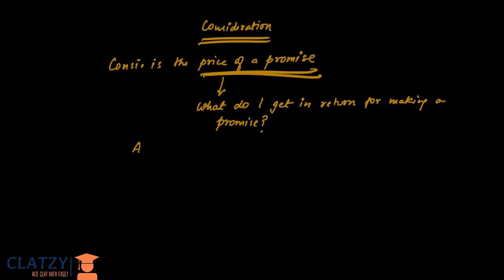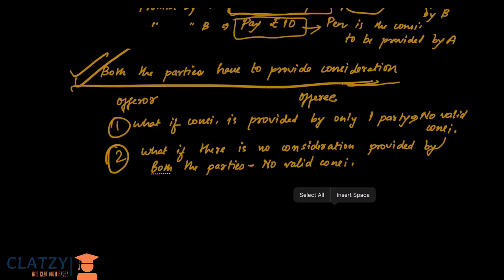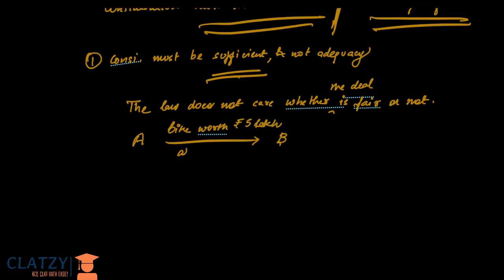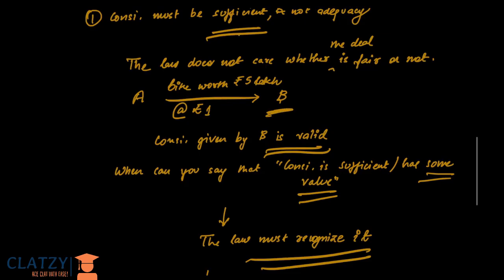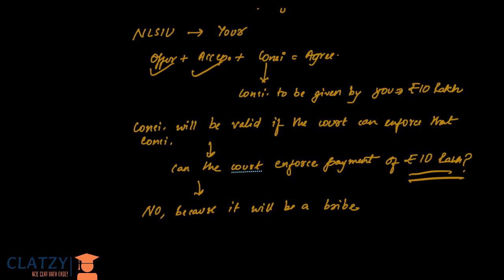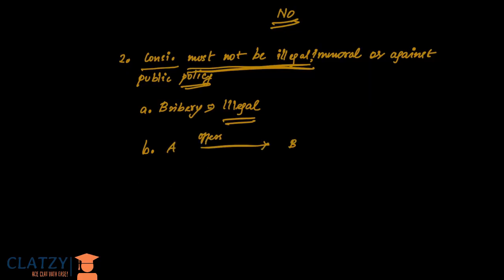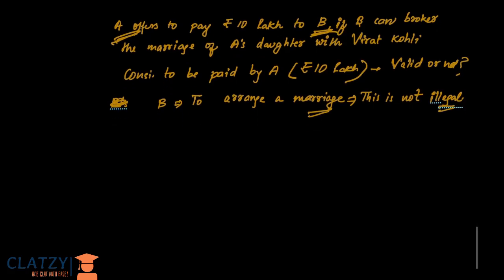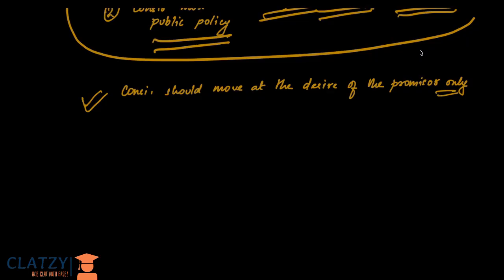CLAT Contract Law | Consideration: Real & Lawful | Chapter 17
In this lecture on Contract Law (Chapter 17), we discuss two essential requirements of consideration under the Indian Contract Act, which are frequently tested in CLAT Legal Reasoning.

📌 Topics covered in this video:

What is consideration in contract law

Why consideration must be real and not illusory

Why consideration must not be illegal, immoral, or opposed to public policy

How courts examine the lawfulness of consideration

How these principles are applied in CLAT legal reasoning passages

This class focuses on conceptual clarity with practical examples, helping CLAT aspirants identify valid and invalid consideration in passage-based questions.

Legal Reasoning – Contract Law

Understanding consideration under the Indian Contract Act

Students starting the law syllabus for CLAT

📌 Learn law the way it is tested in CLAT